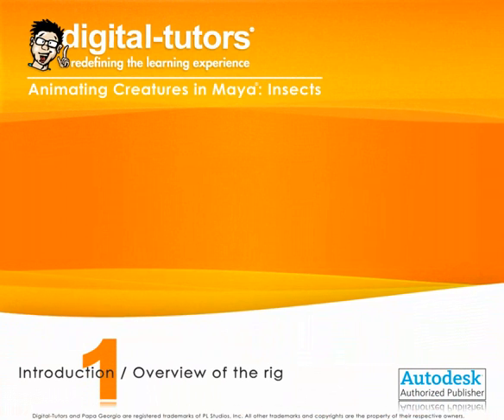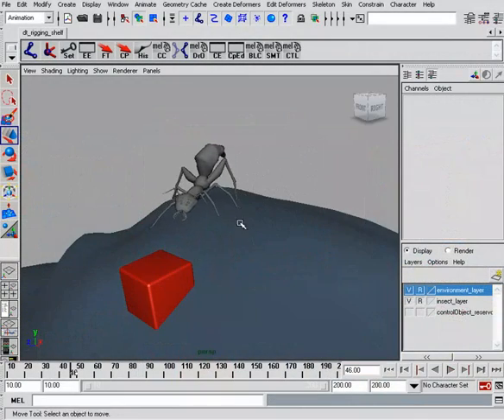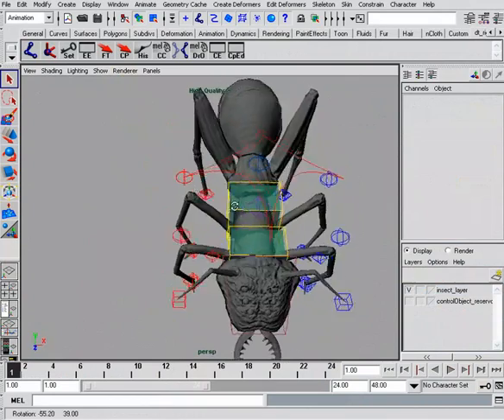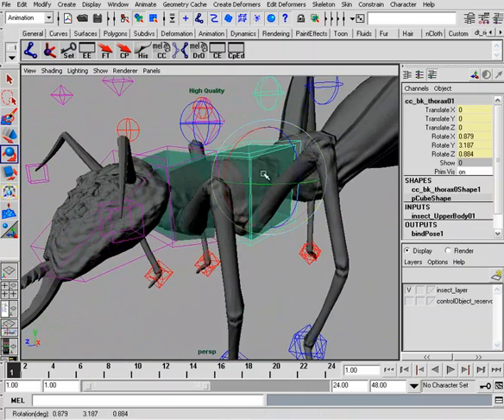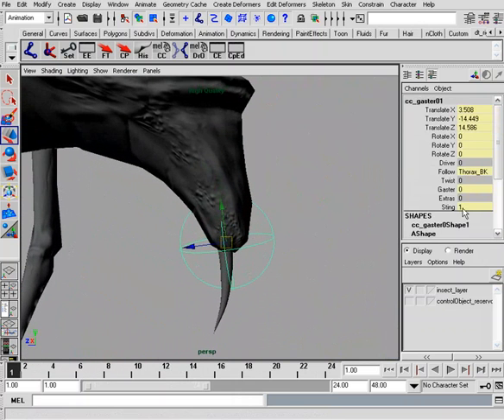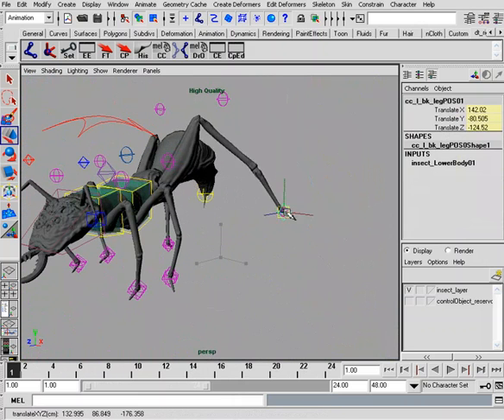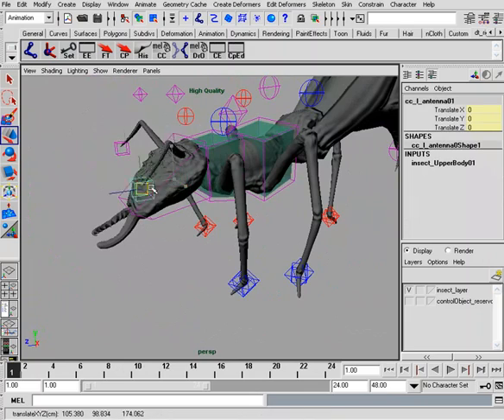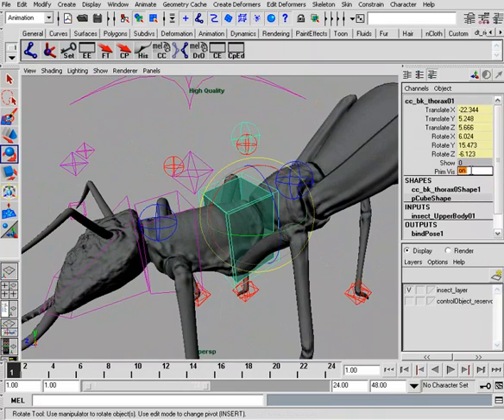Animating Creatures in Maya Insects Part 1. Autodesk Maya